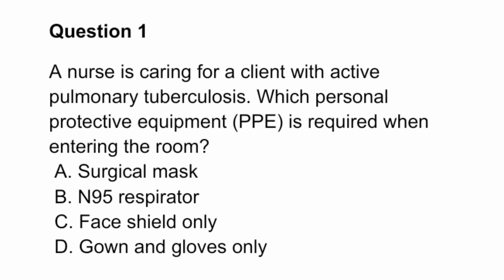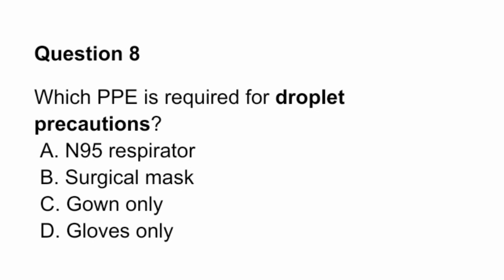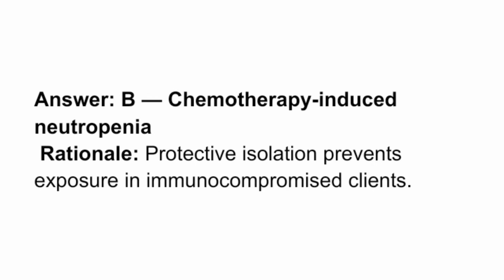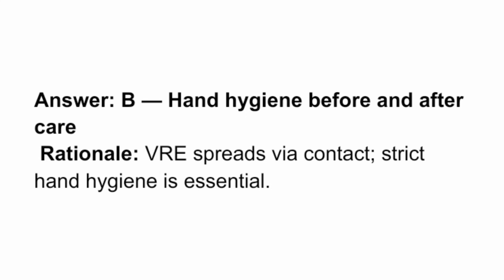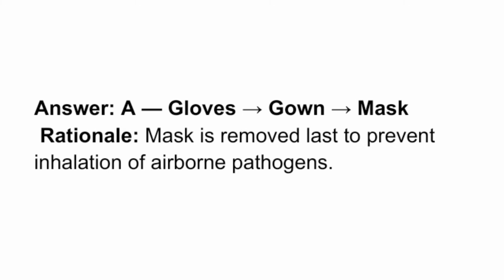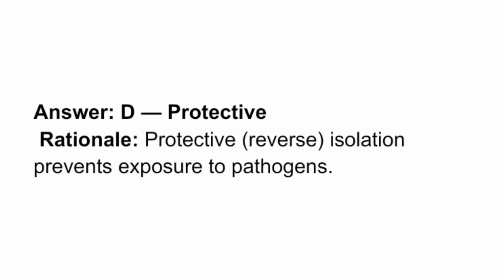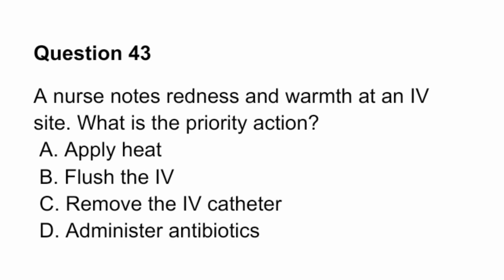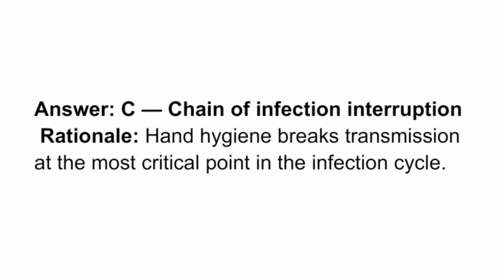50 Infection Control NCLEX Questions NCLEX Exam Prep #2026 education study fypシ゚viral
50 Infection Control NCLEX Questions NCLEX Exam Prep #2026 education study fypシ゚viral